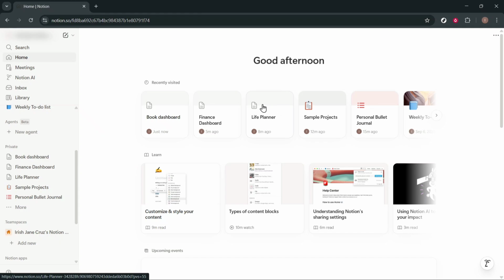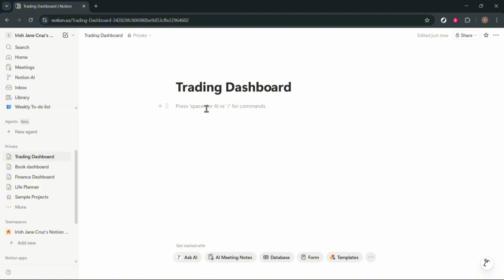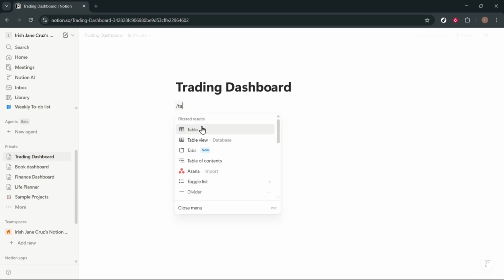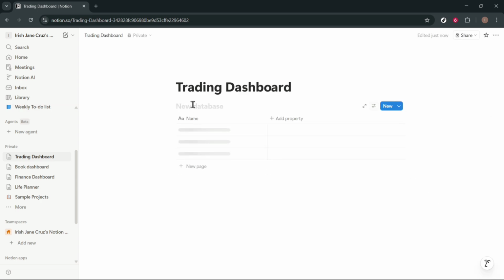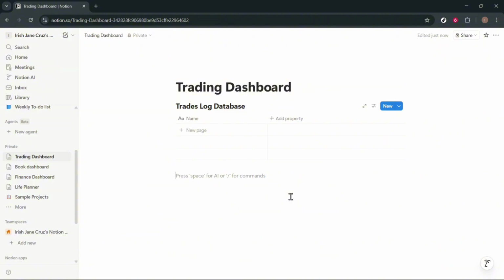How to Make a Trading Journal in Notion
Learn how to create a trading journal in Notion. In this step-by-step tutorial, I’ll show you how to track your trades, analyze performance, and improve your trading strategy using Notion.

Timestamps:

00:00 Intro
00:05 How to Make a Trading Journal in Notion